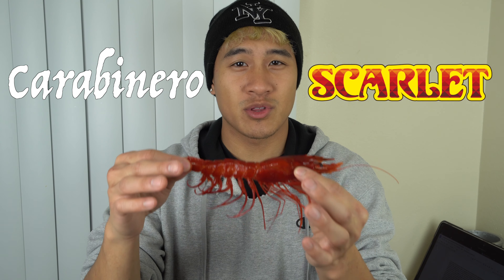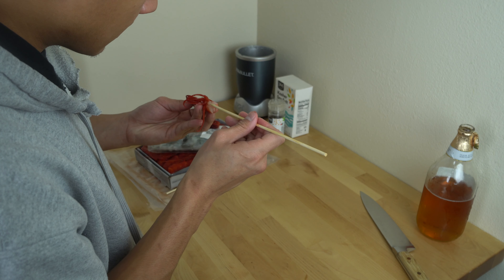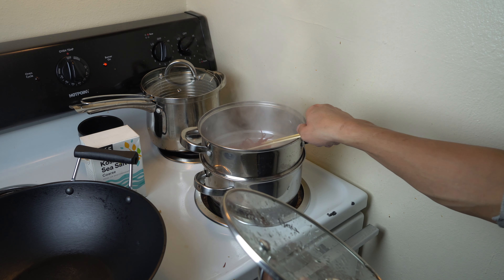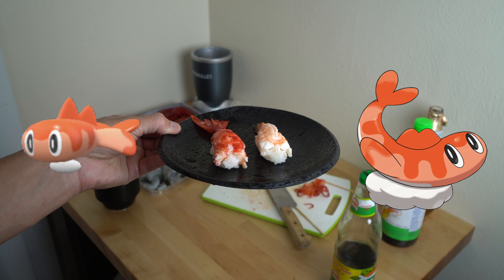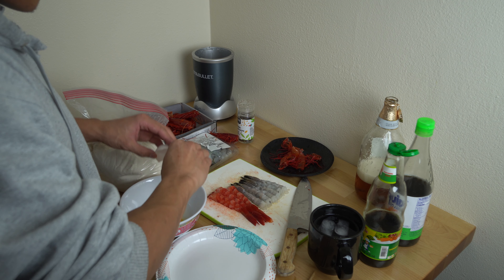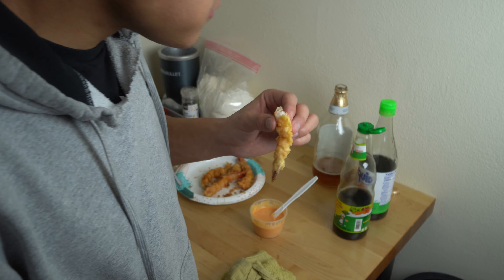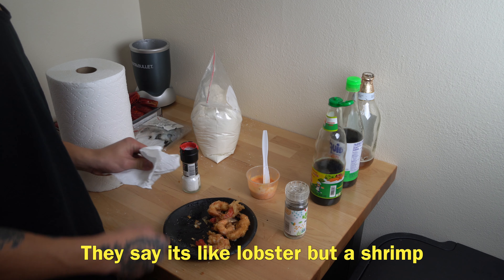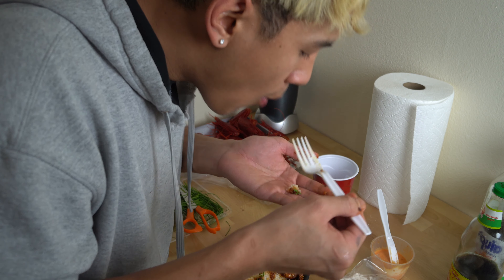How I Cooked The Most Expensive Shrimp in America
This is the Carabinero Shrimp or scarlet shrimp. It taste like spiny lobster or Maine lobster. This also has a taste similar to crab. I made shrimp tempura, stir fried shrimp, garlic shrimp, butter poached shrimp. and Shrimp nigiri.

Inspired by @cheffingupwithmark5732